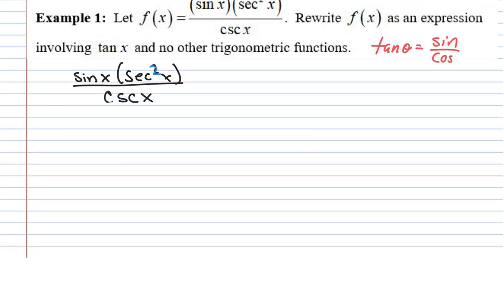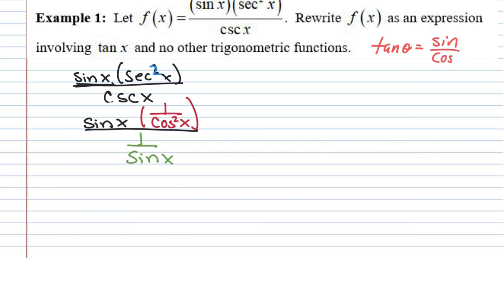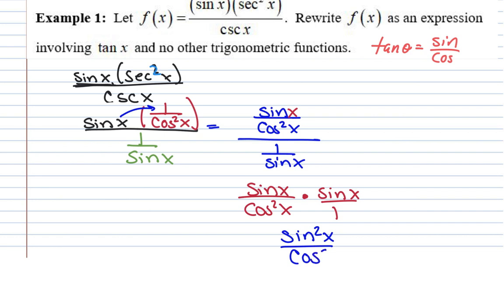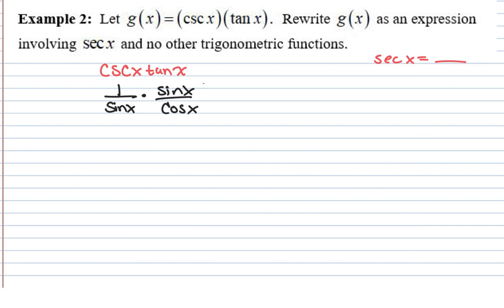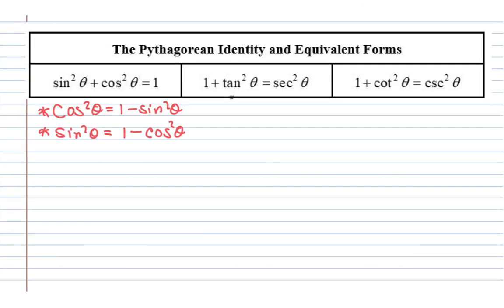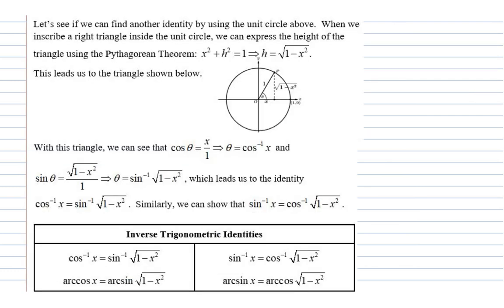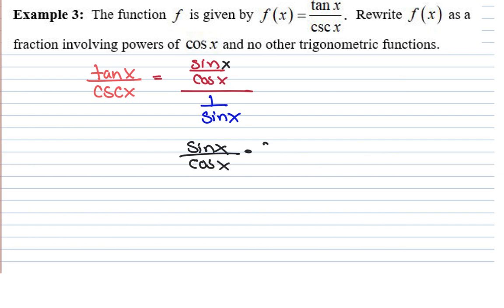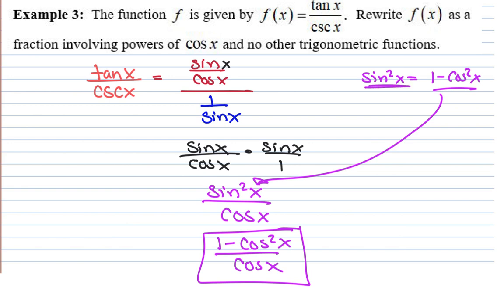Notes Topic 3.12 Equivalent Representations of Trigonometric Functions